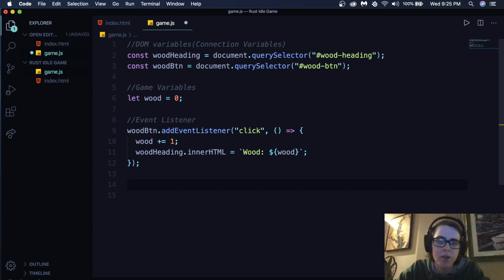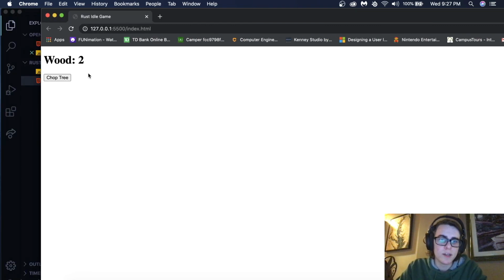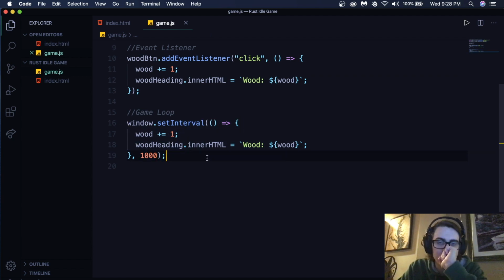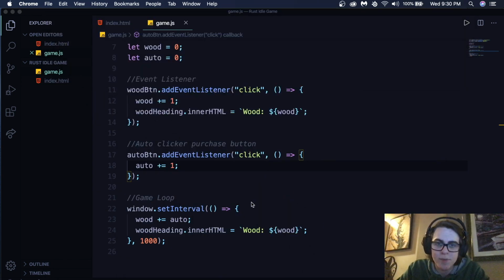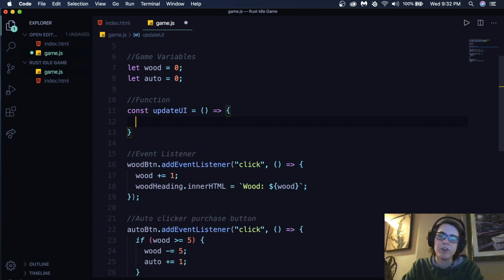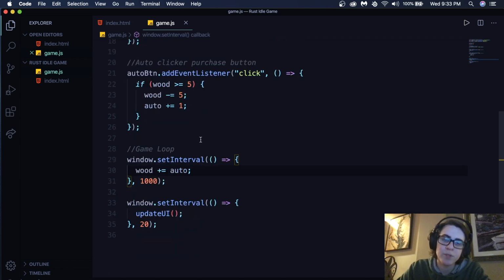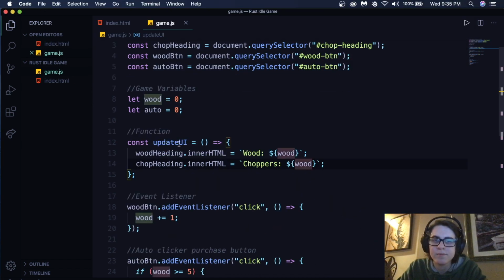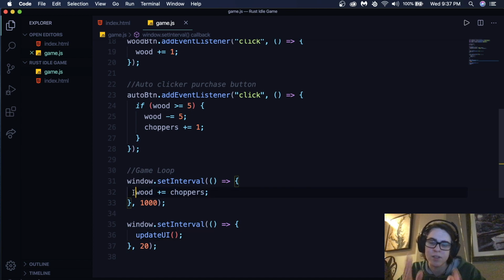So you want to make an incremental game - Autoclickers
So you want to make an incremental game? Here's a quick video series on everything you need to know to make your very own HTML5 game which is made with HTML, CSS and JS!
If you have any questions or want to recommend a video, please message me in our discord
My name on discord is Dev Dan